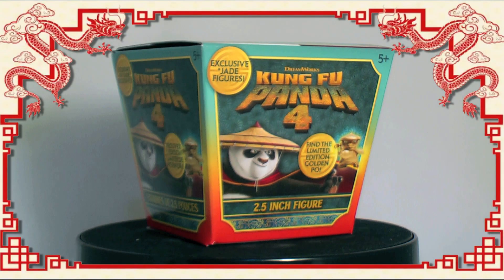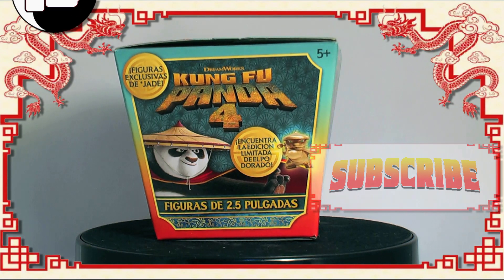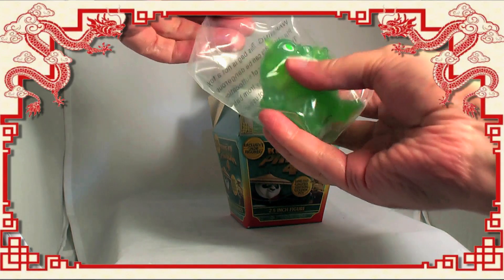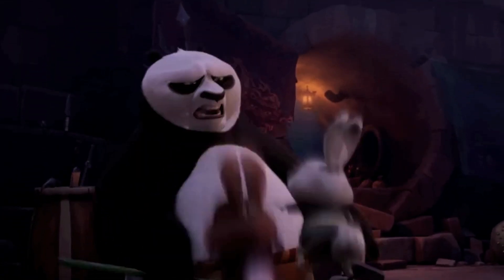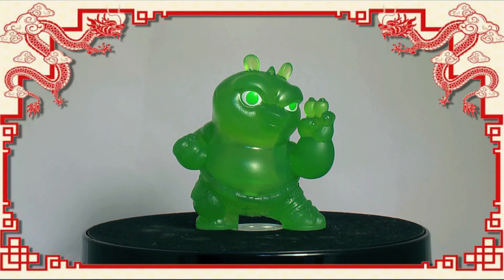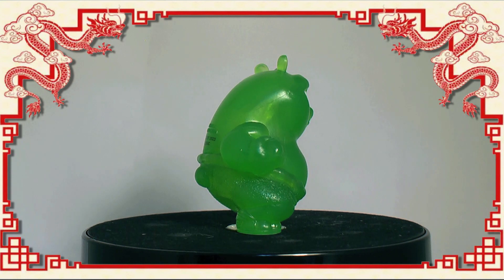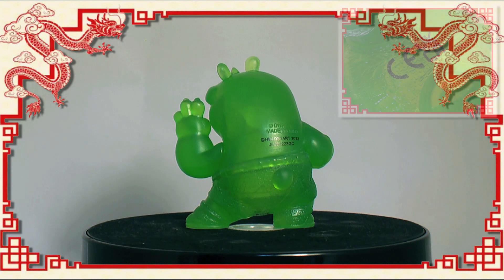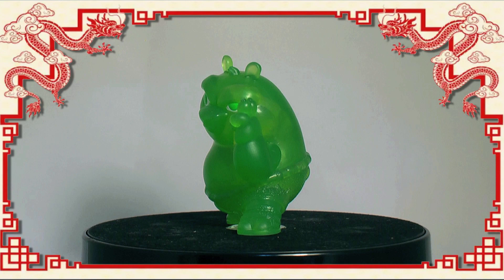Blinders - Unboxing HeadStart Kung Fu Panda 4 Noodle Box Surprise